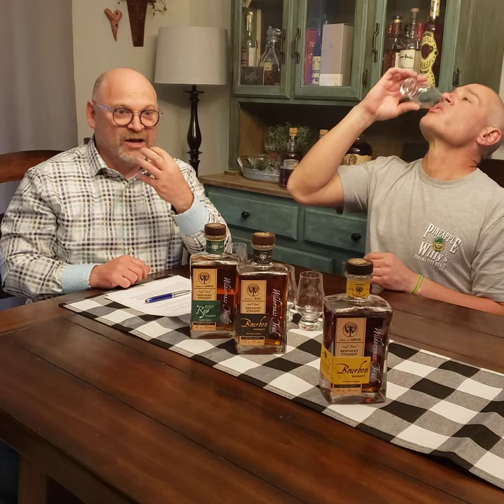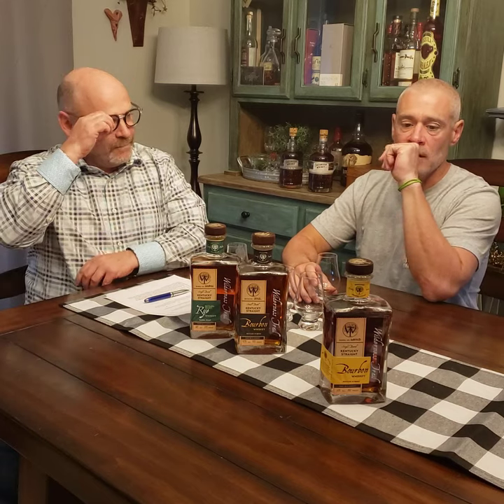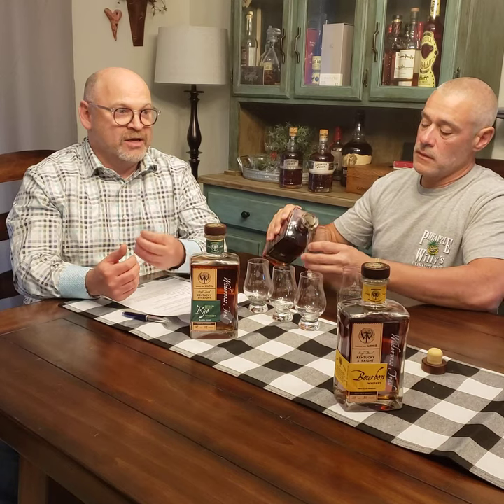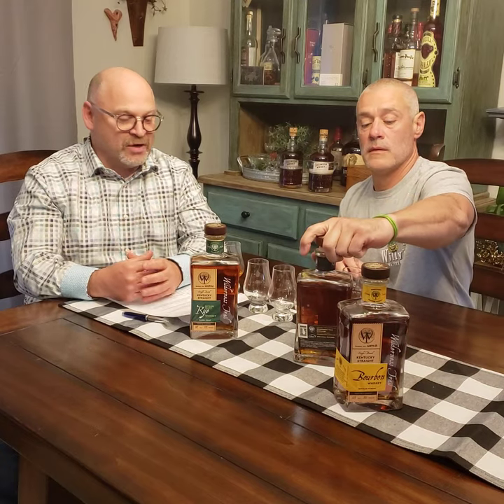Wilderness Trail Review